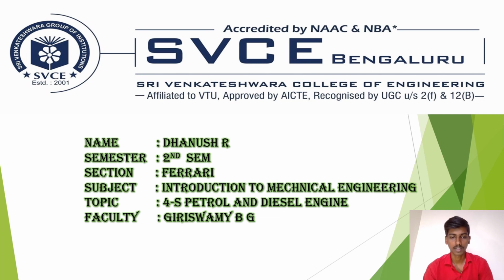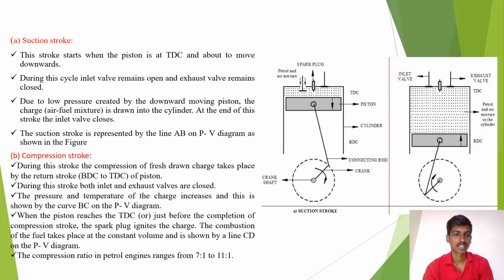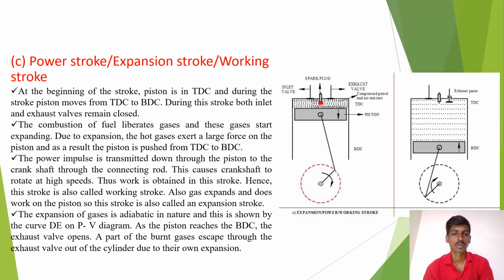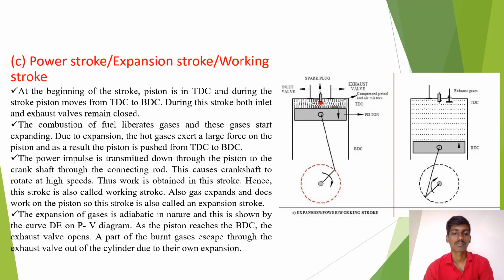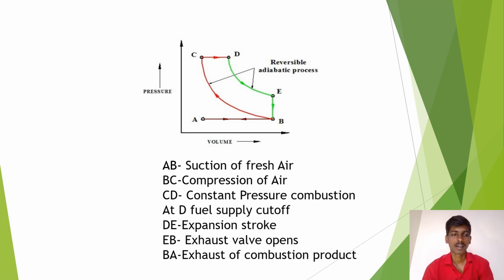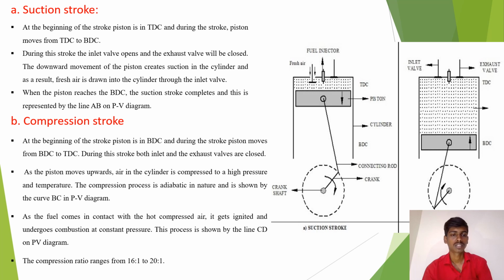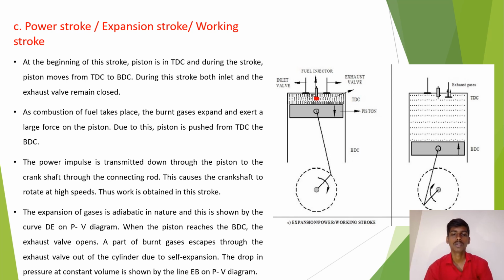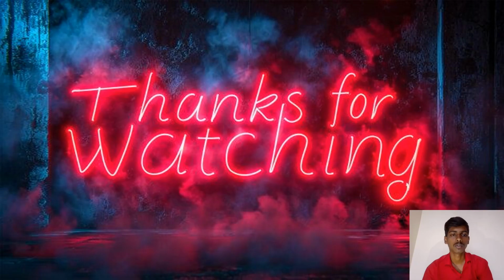INTRODUCTION TO MECHANICAL ENGINEERING|| 4 STROKE PETROL AND DIESEL ENGINE